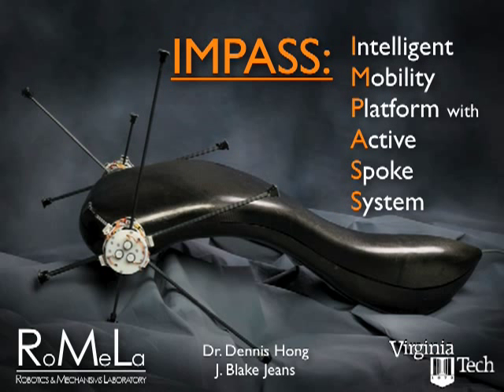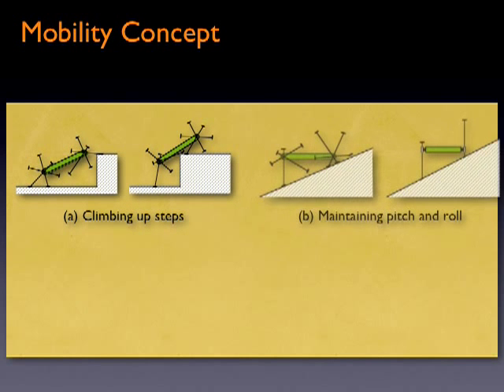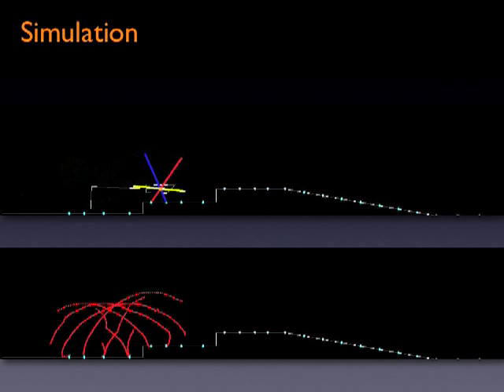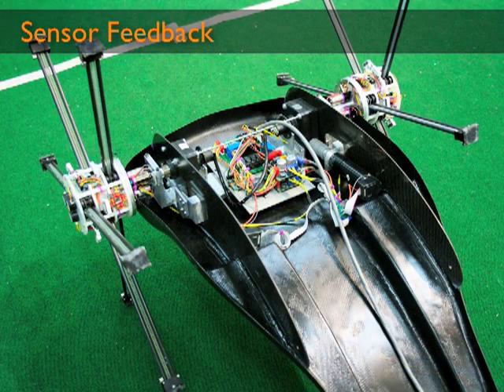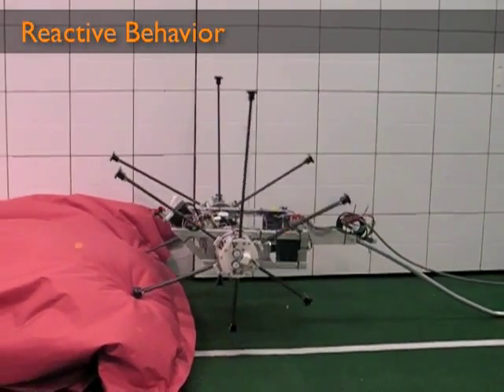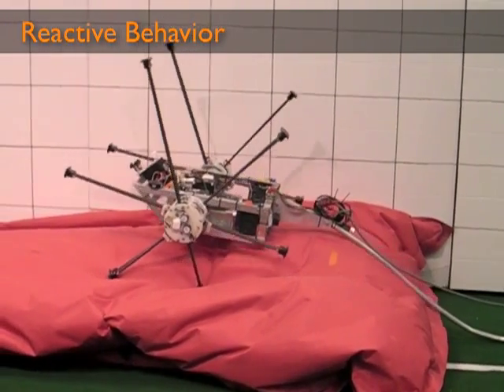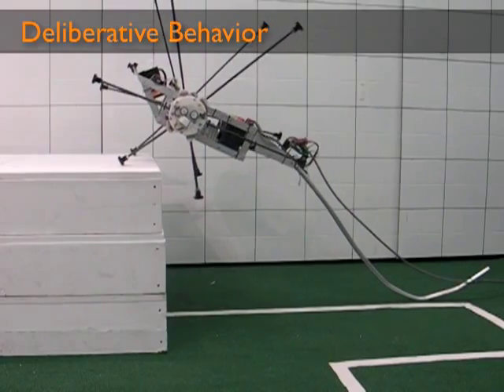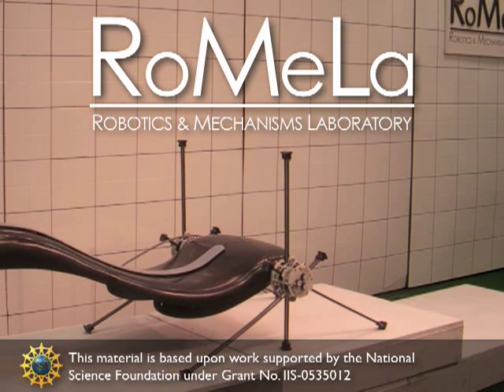Virginia Tech: IMPASS robot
Intelligent Mobility Platform with Active Spoke System (IMPASS) is a novel wheel-leg hybrid robot that can walk in unstructured environments by stretching in or out three independently actuated spokes of each wheel.  Check out all VT's robots in the Robotics and Mechanisms Lab